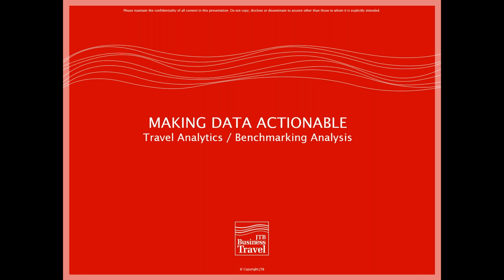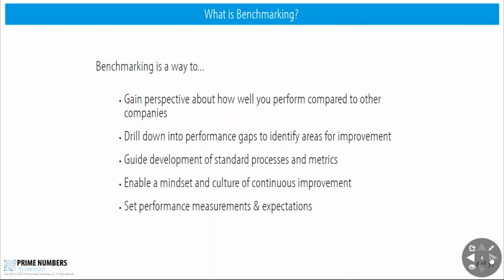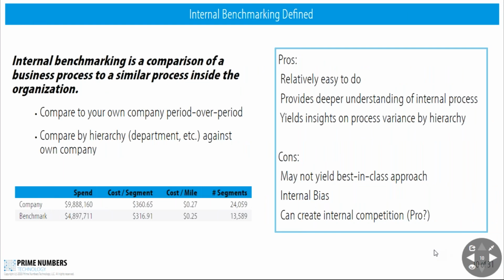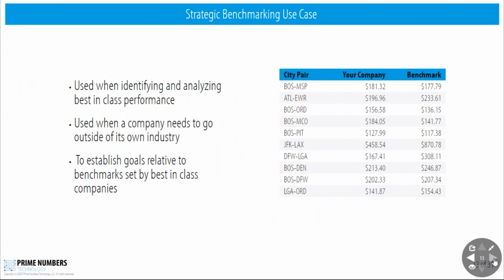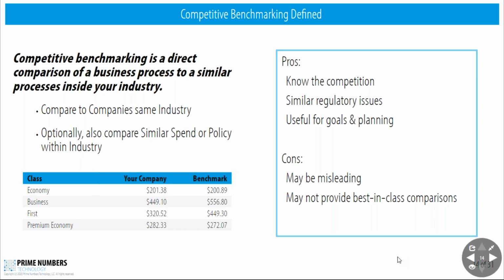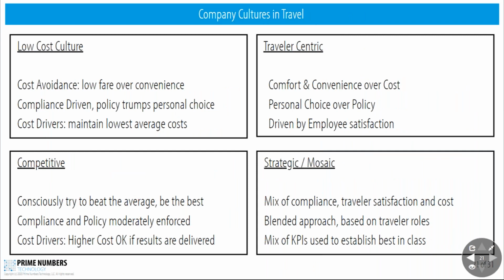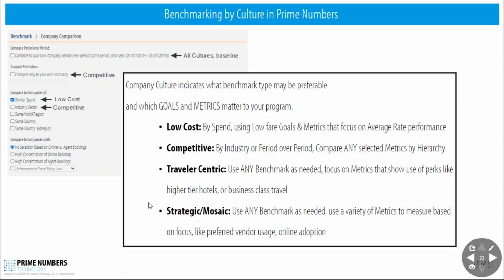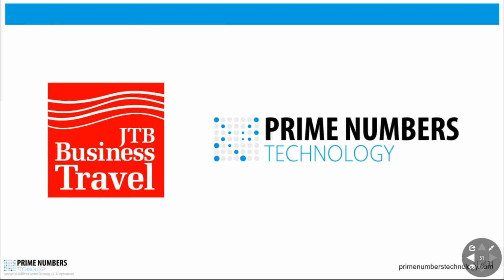TechTalks: Part 2 Travel Analytics Prime Numbers Technology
This TechTalks session is part 2 of a 3-part series where we invited Prime Numbers Technology as our TechTalker. Learn how you can take control of your benchmark metrics.